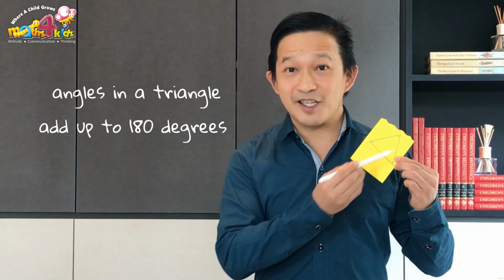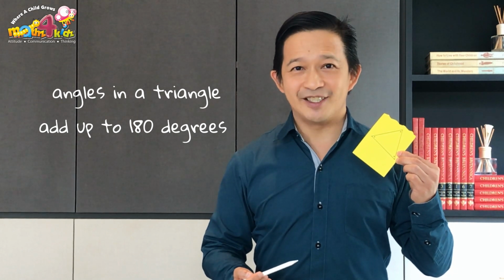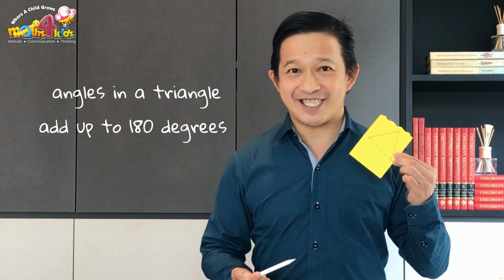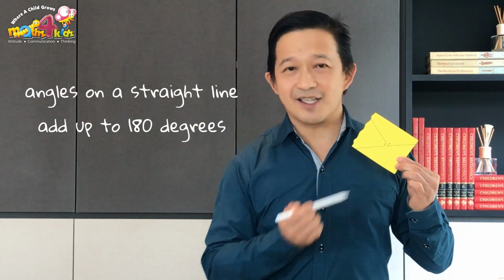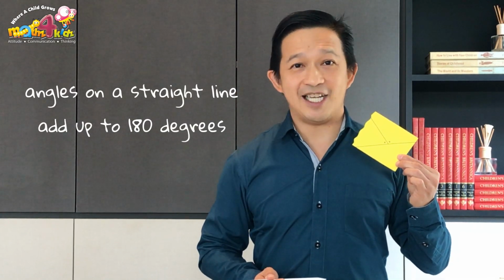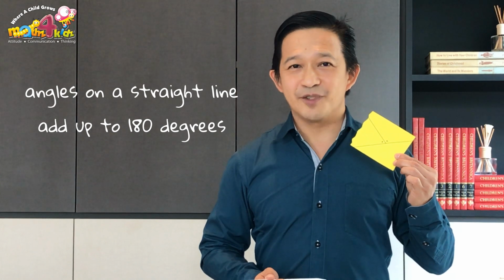Two Angles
Dr. Yeap Ban Har
Problem Box |Two Angles

This geometry problem require basic ideas that are already learnt in grade five or grade six although it is meant for secondary school students. GCSE students should be able to attempt this problem although an advanced fifth grader might find it interesting as well.